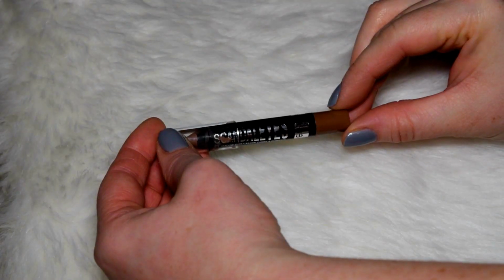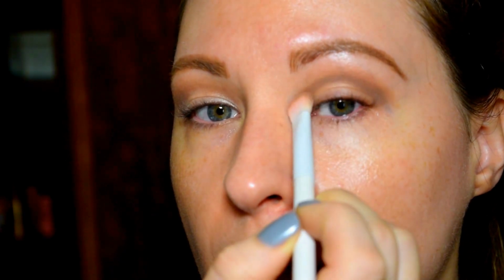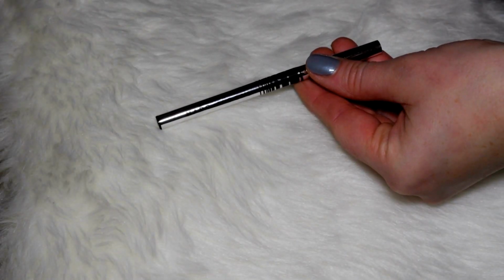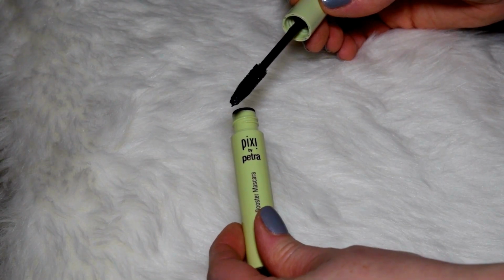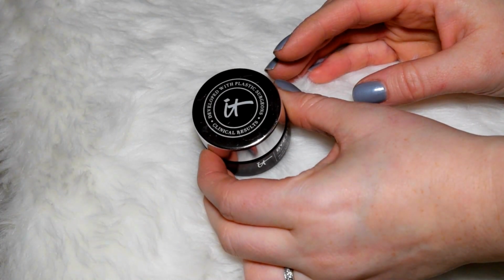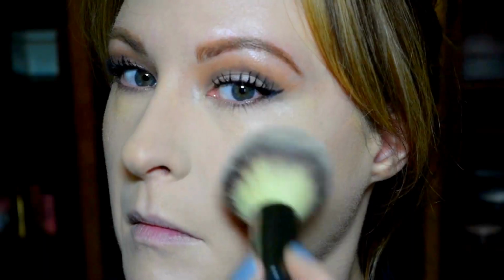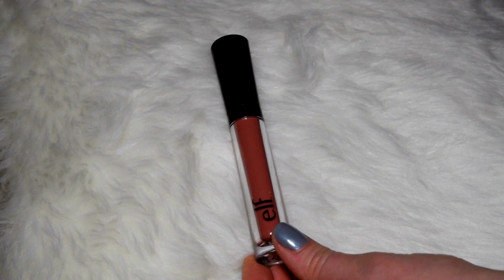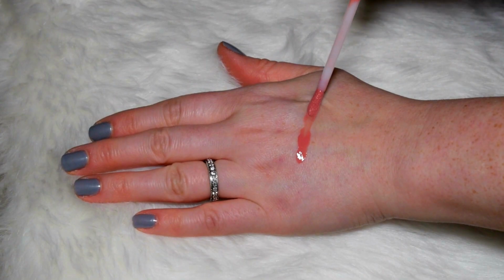Sick Day Beauty | Tips and Favorite Products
Hey guys! I have been battling colds on and off a lot lately and here are some of the ways I apply makeup differently and the products I use when I am sick. Hope you enjoy!

Products mentioned:
Hansderma SkinCool Ice Roller

Marc Jacobs Beauty Fineliner Ultra-Skinny Gel Eye Crayon Eyeliner

Pixi By Petra Lash Booster Mascara

Nyx Cosmetics Total Control Drop Foundation

It CosmeticsBye Bye Redness Correcting Crème

e.l.f. Tinted Lip Oil